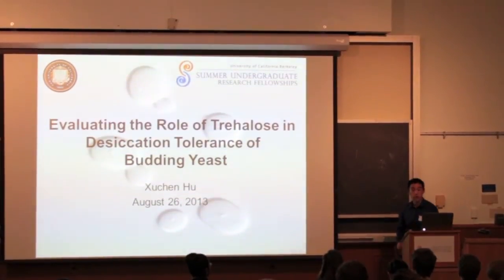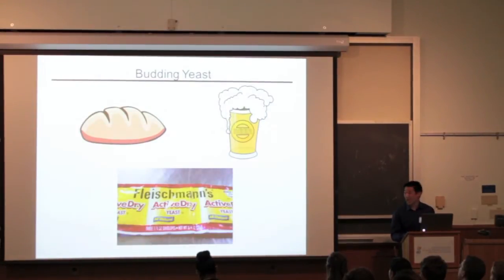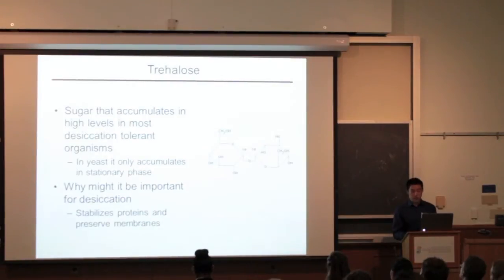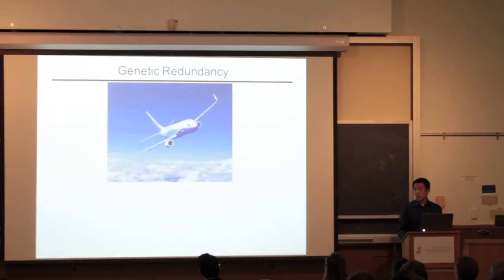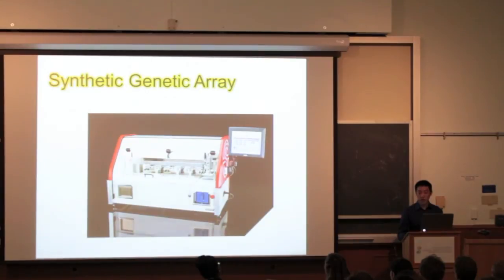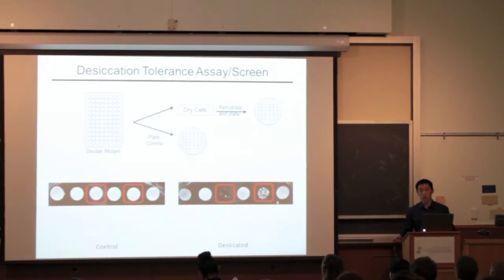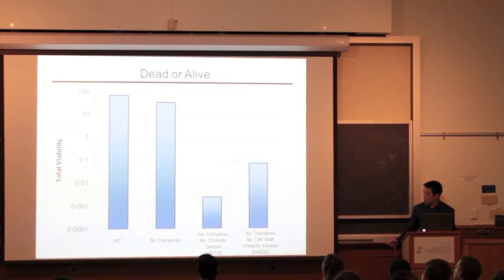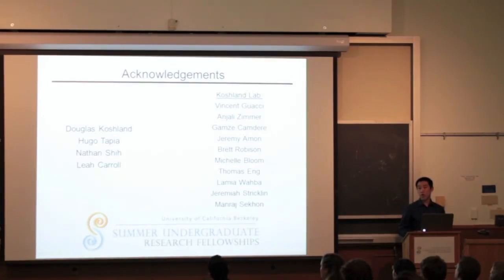Evaluating the Role of Trehalose in Desiccation Tolerance in Saccharomyces Cerevisiae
Xuchen Hu, Molecular & Cell Biology
Pergo SURF L&S Fellow
Summer Undergraduate Research Fellowship Third Opening Plenary Session
Mentor:  Douglas Koshland, Molecular & Cell Biology